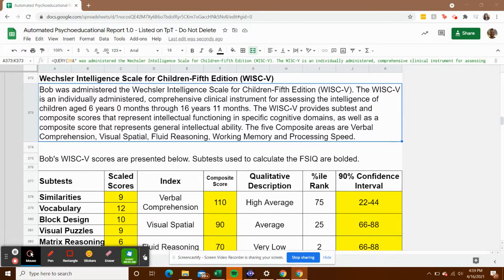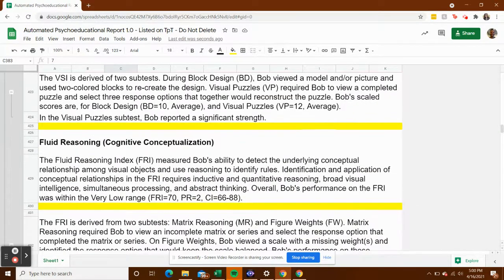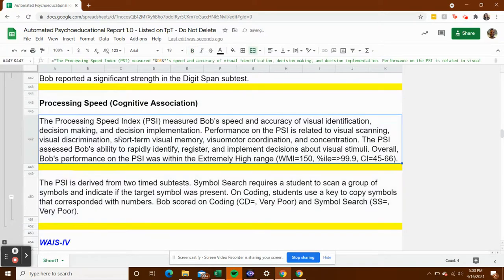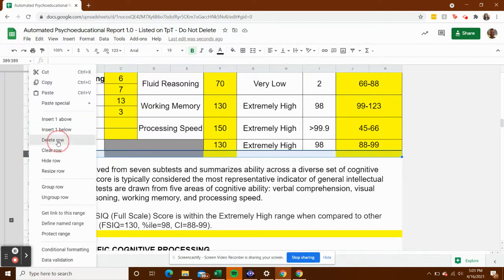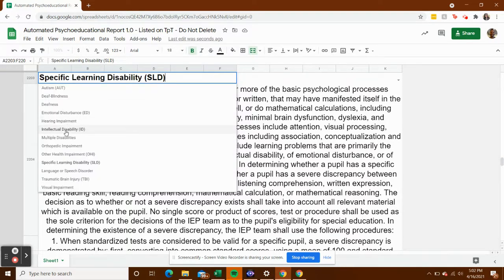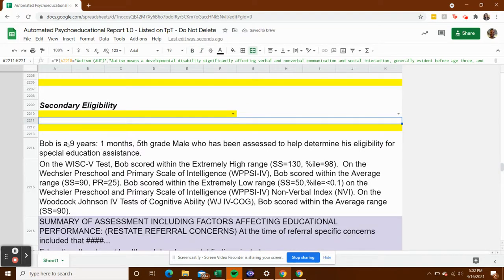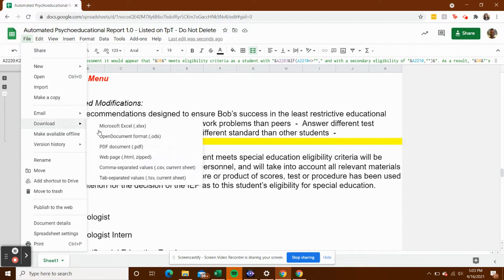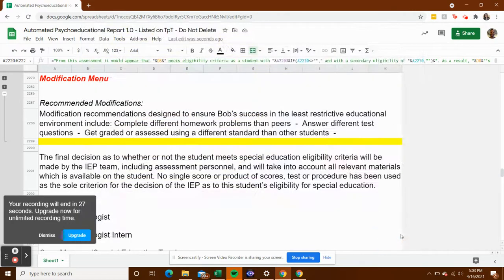Automated Psych Report Tutorial Number 5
This video discusses inputting information in test templates, completing the summary section, and printing the form.